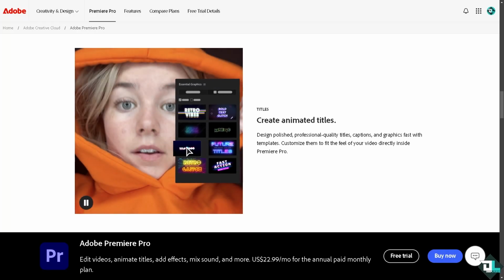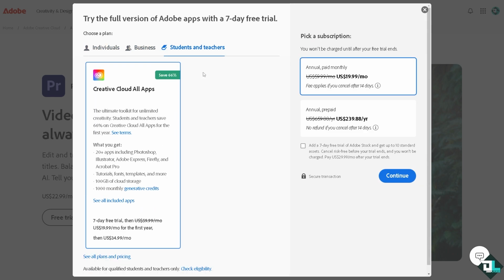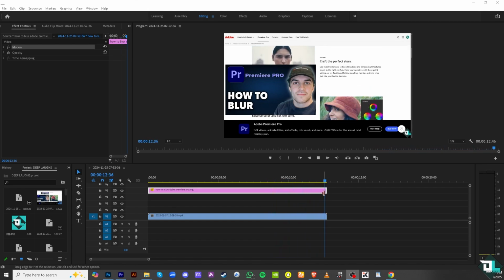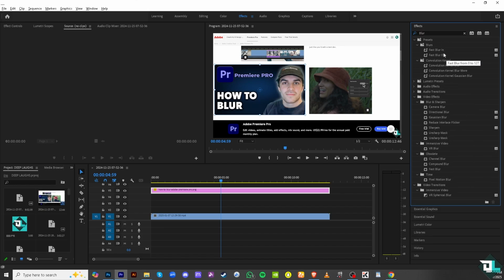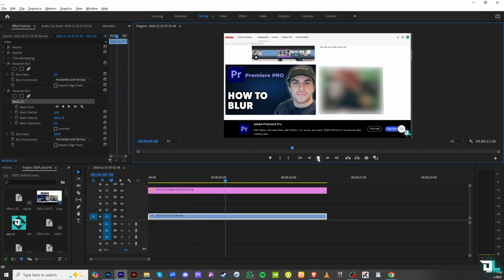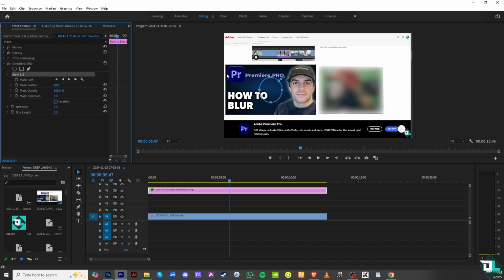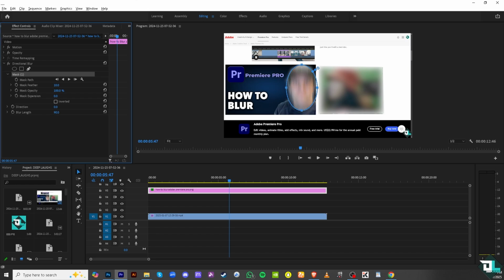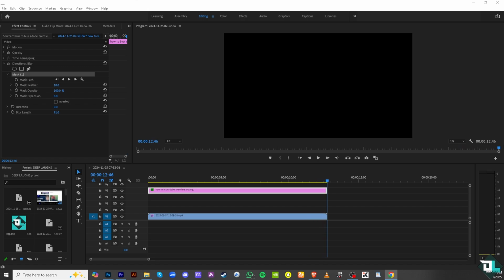How to Blur Adobe Premiere Pro (Full 2025 Guide)